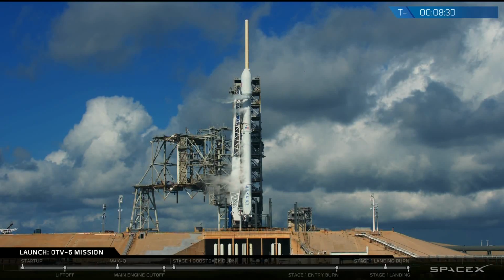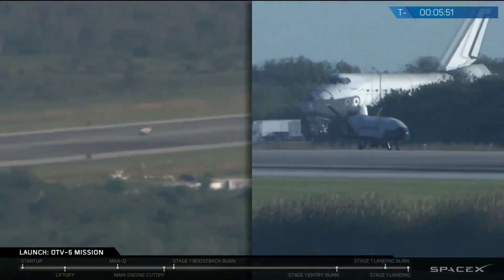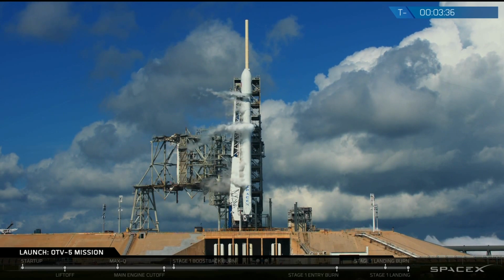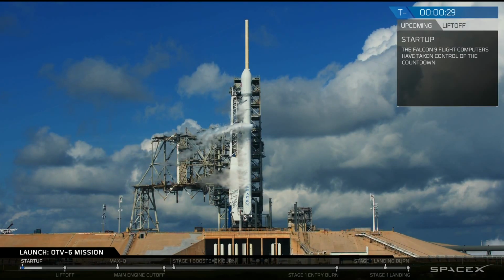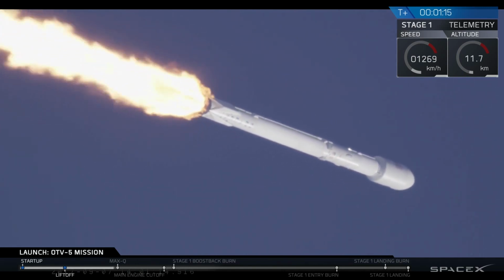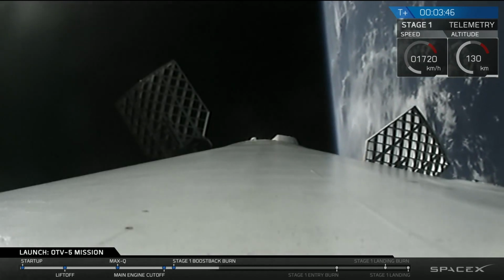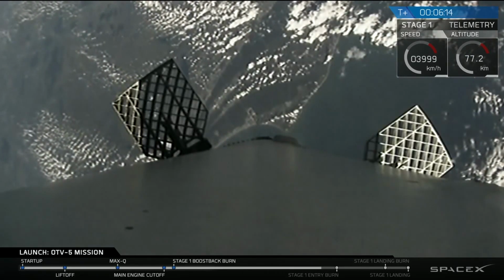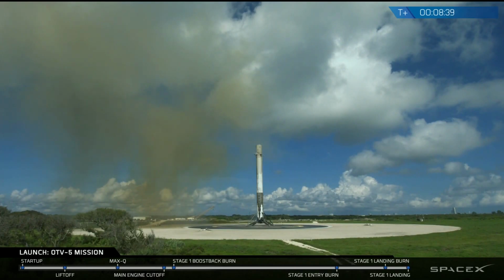Orbital Test Vehicle 5 (OTV-5) Launch at LC-39A 9/07/2017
Orbital Test Vehicle 5 (OTV-5) Mission,

SpaceX’s Falcon 9 rocket will launch the U.S. Air Force’s X-37B Orbital Test Vehicle (OTV) on its fifth mission.
SpaceX is targeting launch of OTV-5 from Launch Complex 39A (LC-39A) at NASA’s Kennedy Space Center in Florida. The primary launch window opens on Thursday, September 7 at 9:50 a.m. EDT or 13:50 UTC, and closes at 2:55 p.m. EDT or 18:55 UTC